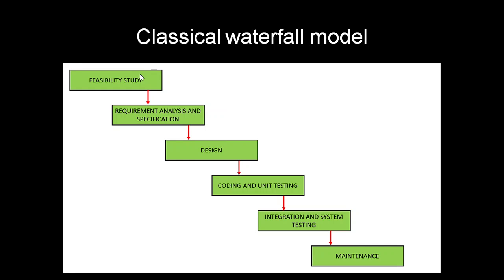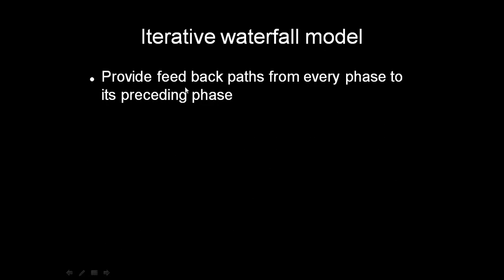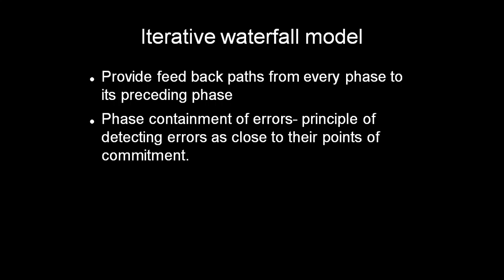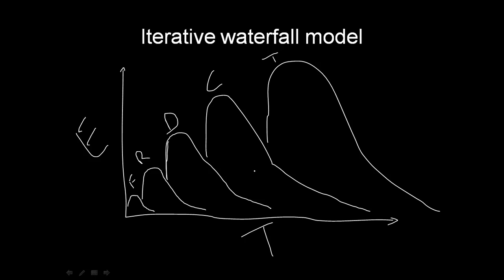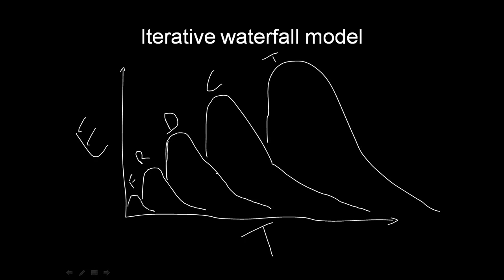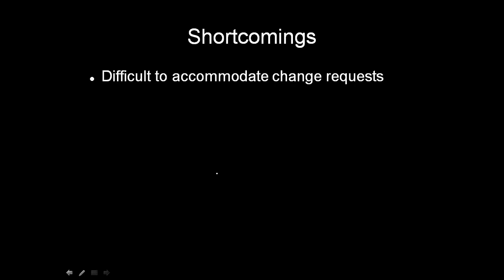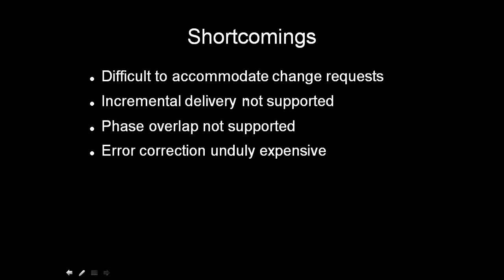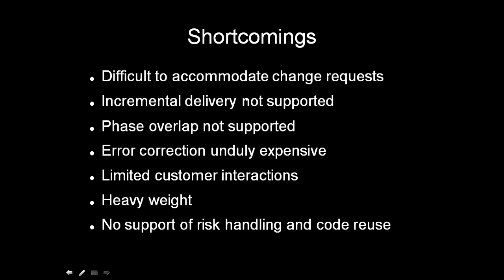Advance Software Engineering – 3 (Life cycle model – Iterative Waterfall Model)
Life cycle model – Iterative Waterfall Model, Disadvantages